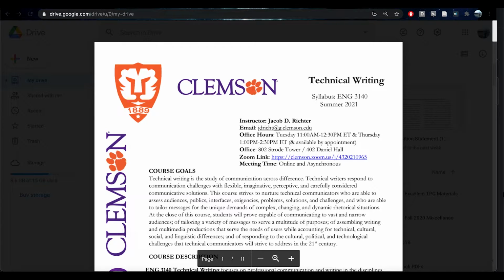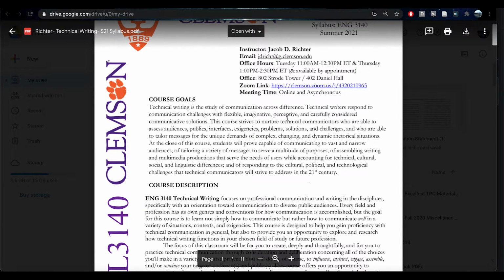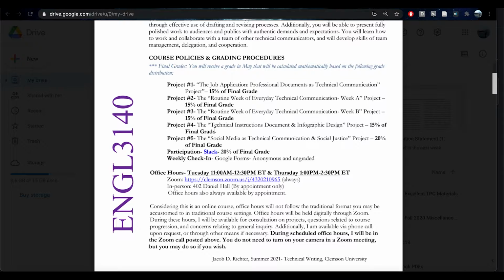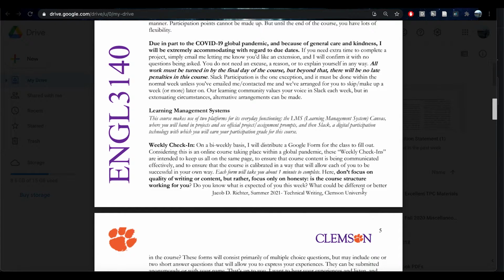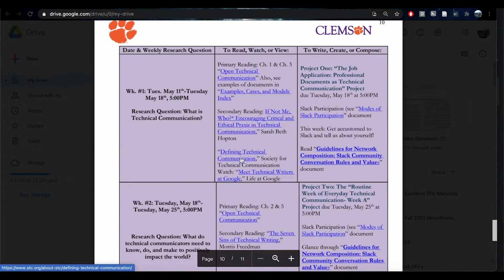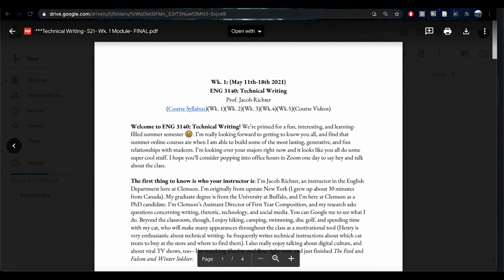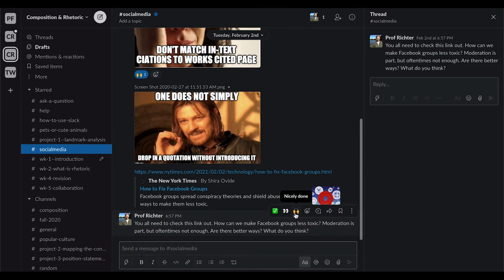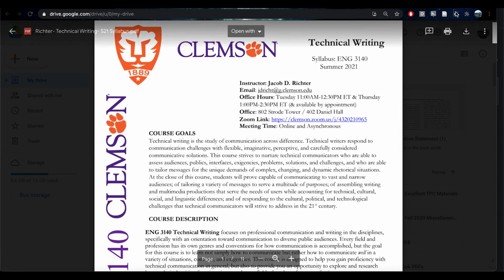ENG 3140 Technical Writing- Course Overview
TECHNICAL WRITING
JACOB D. RICHTER
CLEMSON UNIVERSITY
SUMMER 2021